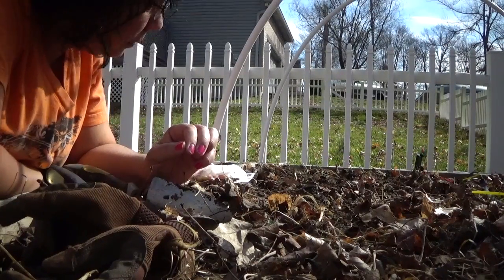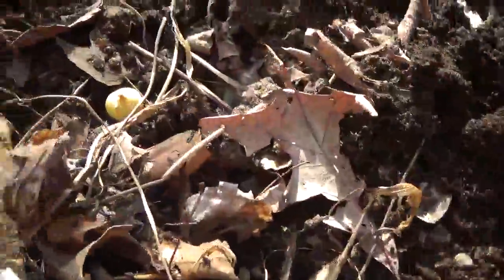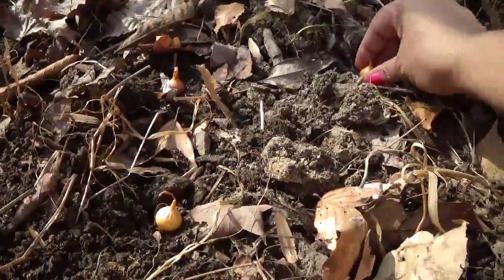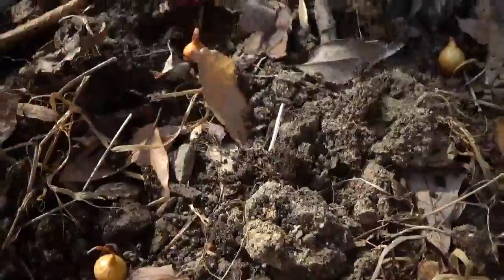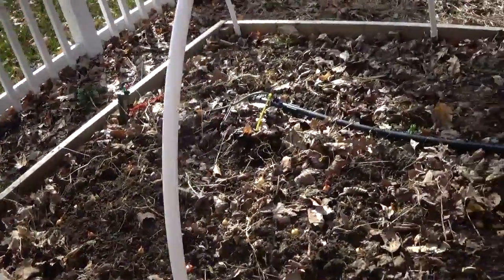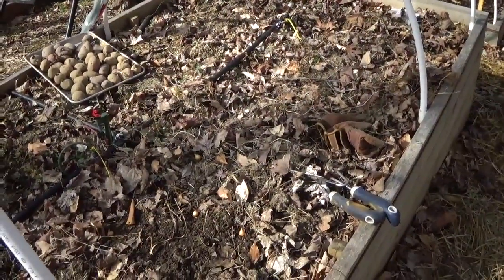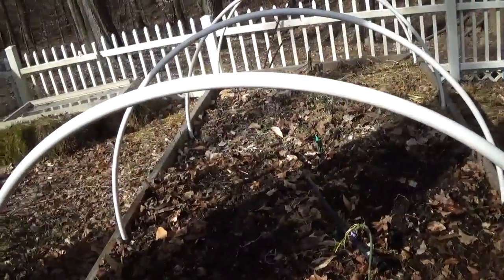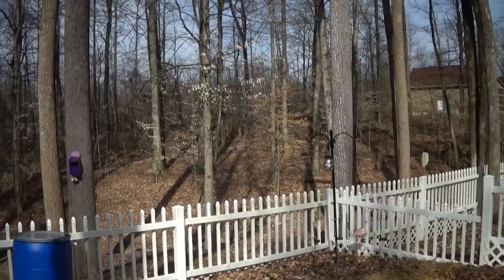how to plant onions/potatoes/lettuce Part 2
Planting onions and lettuce, talking fairy garden